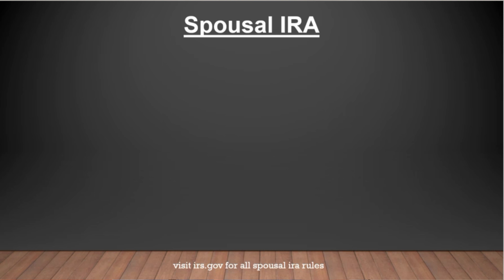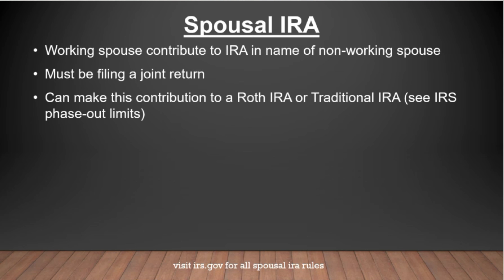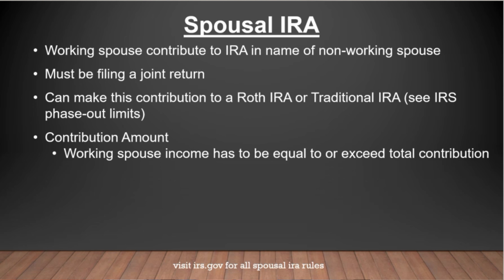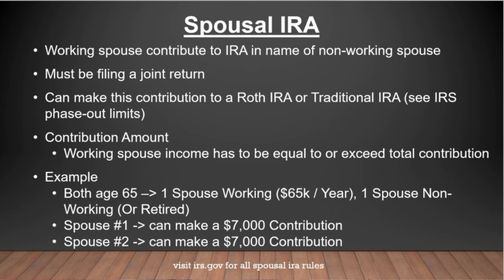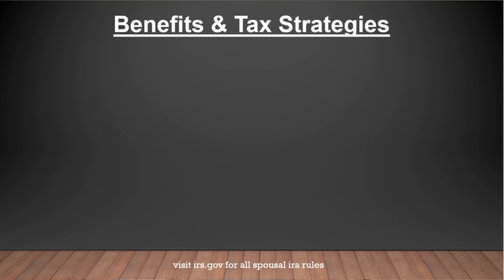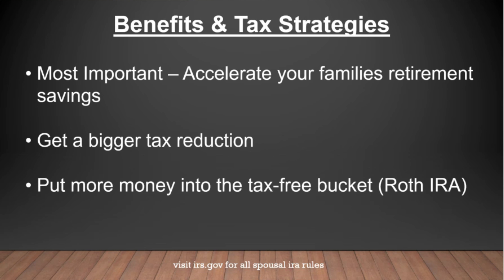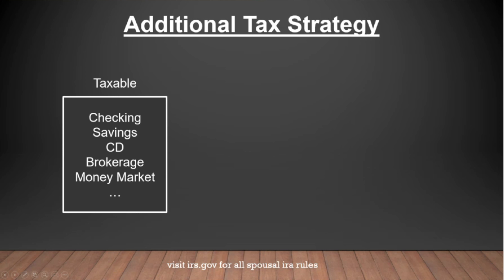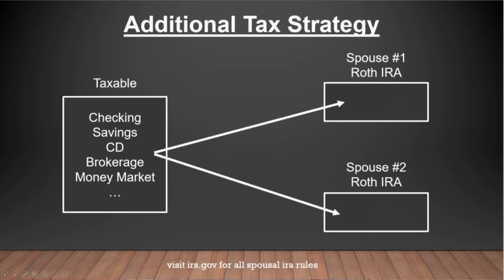Spousal IRA Contribution non-working spouse (or retired) explained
If 1 spouse is working and 1 spouse is non-working (or retired), contributing to a Spousal IRA could benefit both your retirement and your taxes.  In this video I explain spousal IRA contributions, rules, and tax strategies

If you are a married couple filing jointly and 1 spouse is non-working (or retired) and 1 spouse is working, a spousal IRA could be a benefit to you and your tax picture.  In the video I discuss:
-Spousal IRA contribution eligibility
-Spousal IRA contribution limits
-If your spouse can contribute to an IRA or Roth IRA
-Spousal IRA strategies for retirement and taxes
-A key tip on how to utilize the spousal IRA strategy to shift taxable money into the tax-free Roth IRA